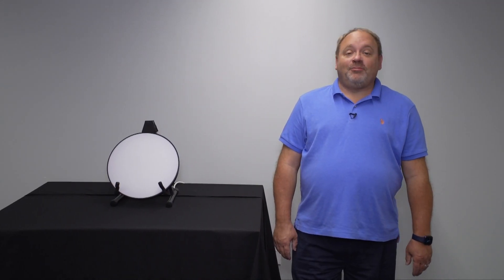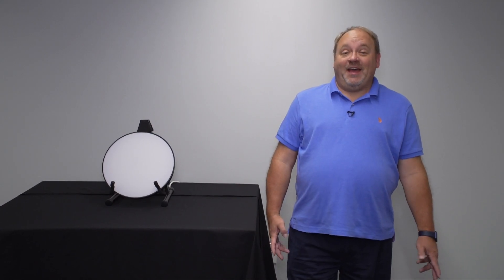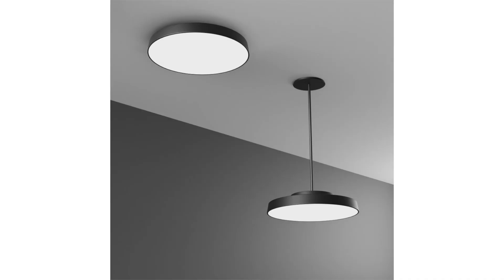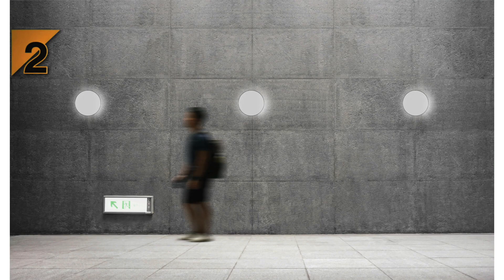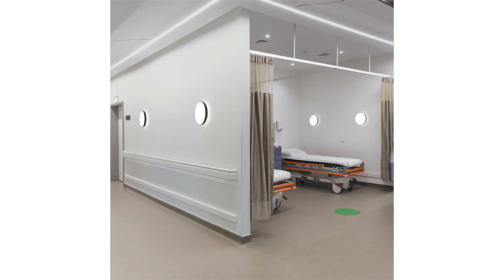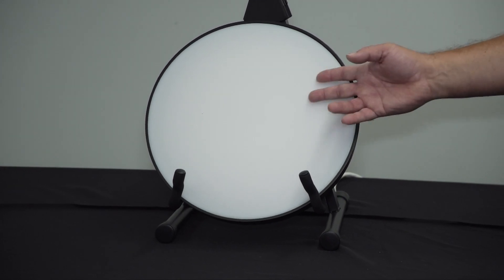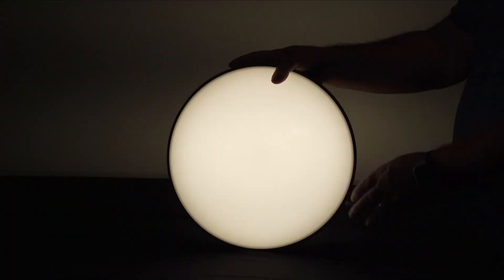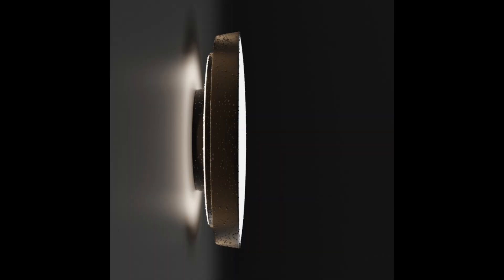Illumination Station Ep 126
Host: Chris Kocher
Product: Brownlee Penny